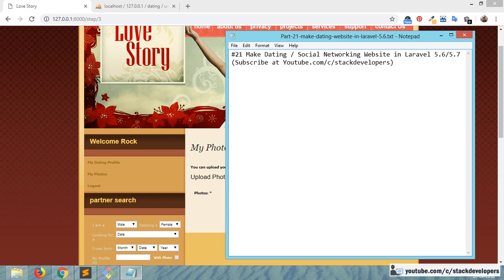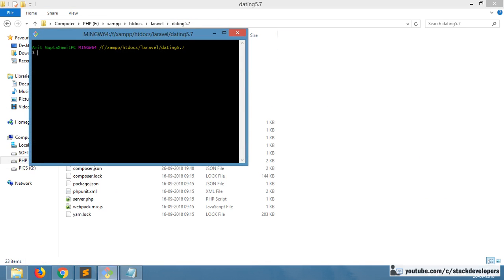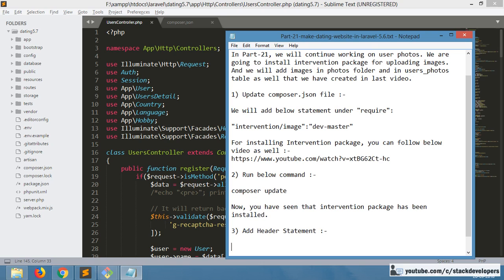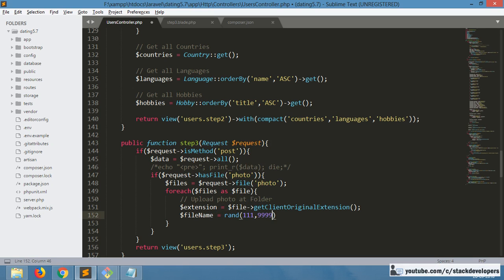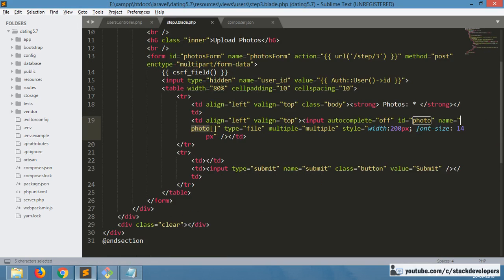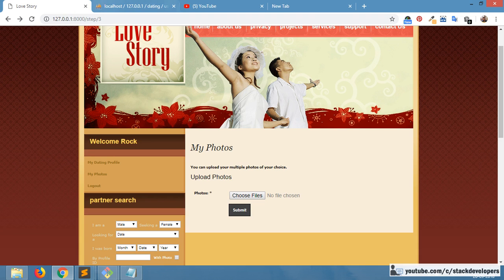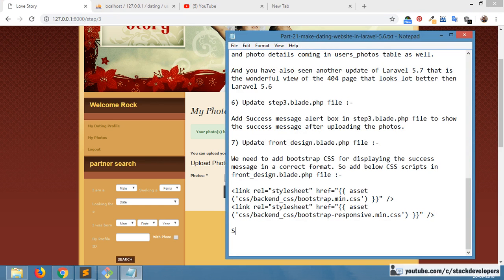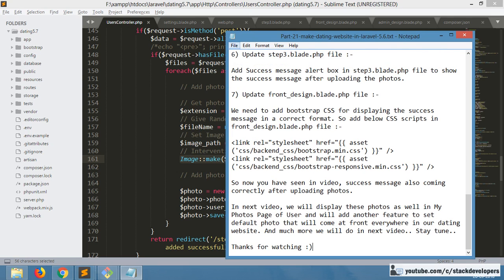#21 Make Dating/Social Networking in Laravel 5.7 | Upload User Photos | Install Intervention Package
In Part-21, we will continue working on user photos. We are going to install intervention package for uploading images. And we will add images in photos folder and in users_photos table as well that we have created in last video.

1) Update composer.json file :-

We will add below statement under "require":

"intervention/image":"dev-master"

For installing Intervention package, you can follow below video as well :-

2) Run below command :-

composer update

Now, you have seen that intervention package has been installed.

3) Add Header Statements :-

Add below header statements at top of UsersController :-
use Image;
use App\UsersPhoto;

4) Create "photos" folder :-

Now we will create "photos" folder at path \public\images\frontend_images

5) Update "step3" function :-

So now we will need to update "step3" function in UsersController from where we will add syntax for uploading images.

Now you have seen in video that photos are coming in folder and photo details coming in users_photos table as well.

And you have also seen another update of Laravel 5.7 that is the wonderful view of the 404 page that looks lot better then Laravel 5.6

For Resizing the image, you need to add below syntax :-

resize(600, 400)

where 600 is the height and 400 is the width.

6) Update step3.blade.php file :-

Add Success message alert box in step3.blade.php file to show the success message after uploading the photos.

7) Update front_design.blade.php file :-

We need to add bootstrap CSS for displaying the success message in a correct format in front_design.blade.php file.

So now you have seen in video, success message also coming correctly after uploading photos.

In next video, we will display these photos as well in My Photos Page of User and will add another feature to set default photo that will come at front everywhere in our dating website. And much more we will do in next video.. Stay tune..